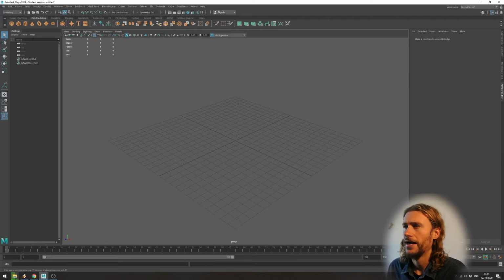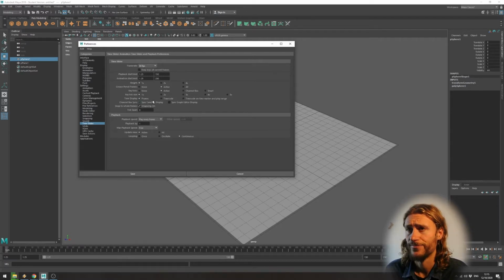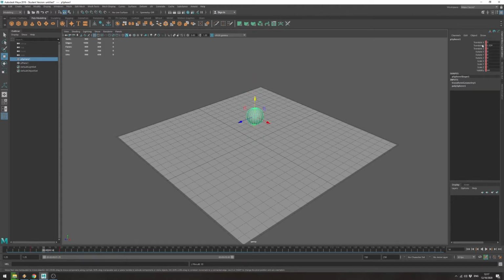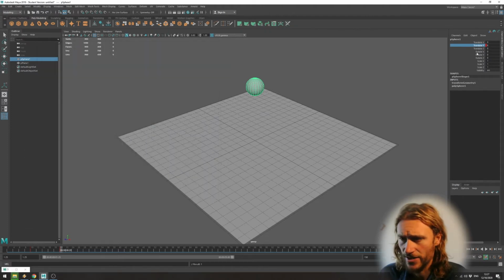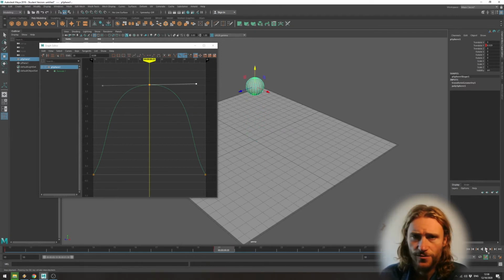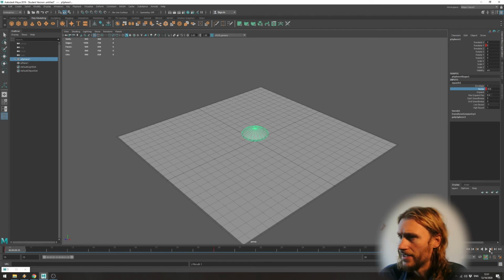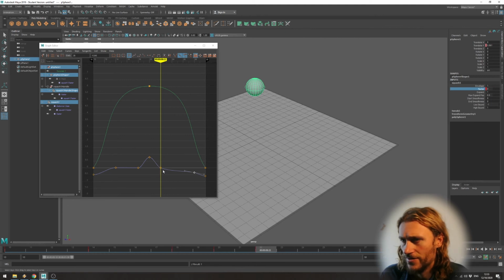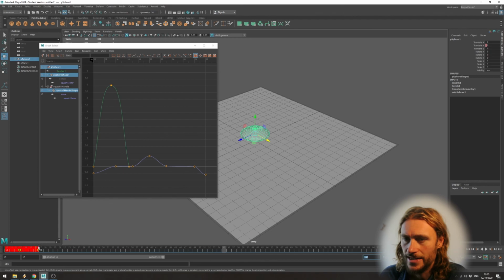Animation course Lesson 3 part 02 - Graph editor & Tangents